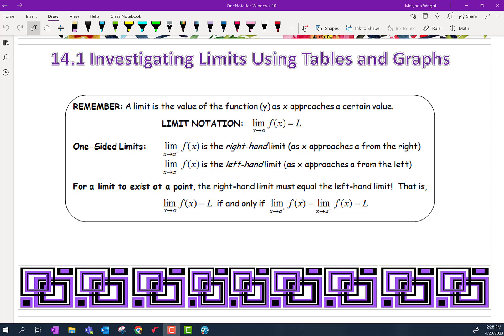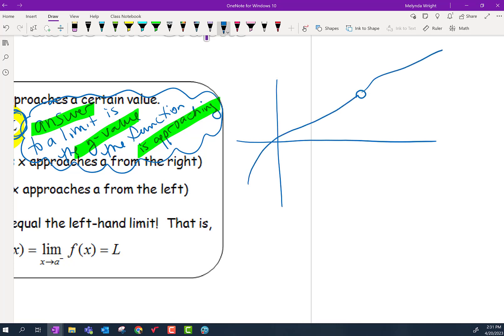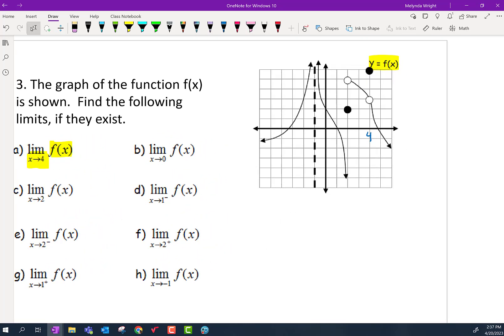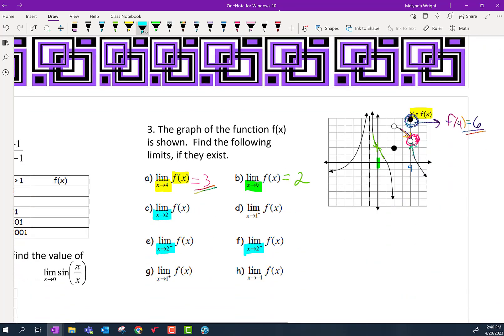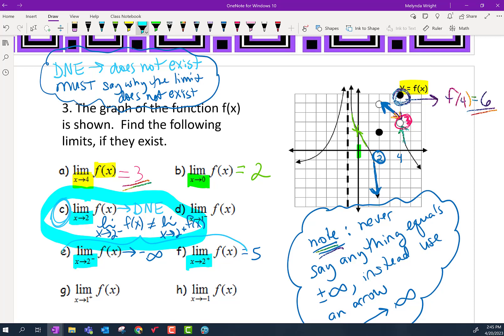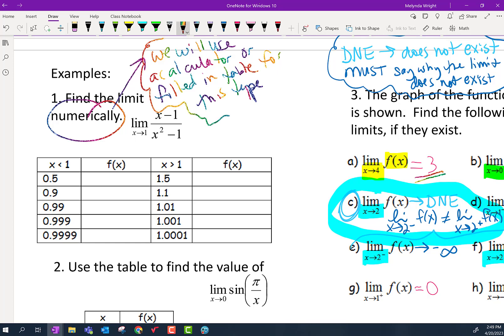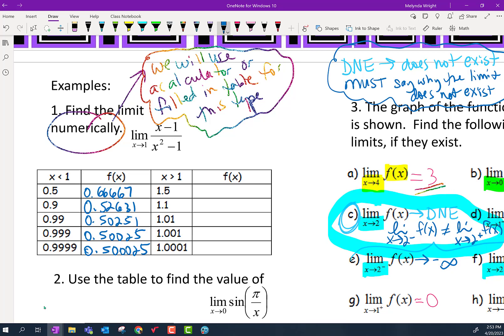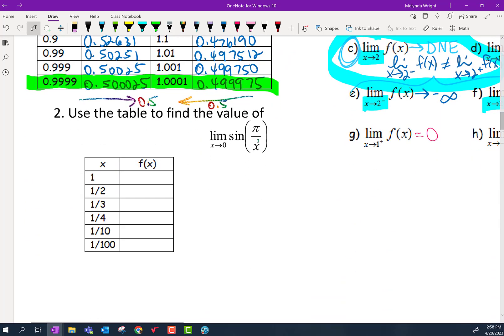Precal Honors 14.1 Investigating Limits Using Tables and Graphs